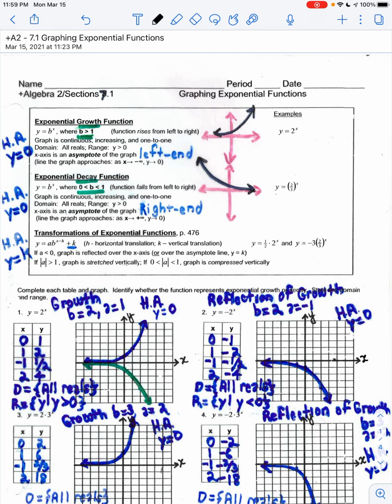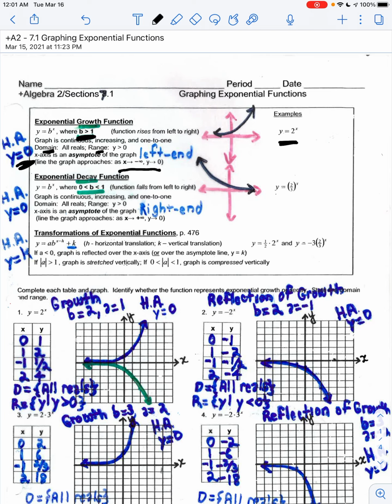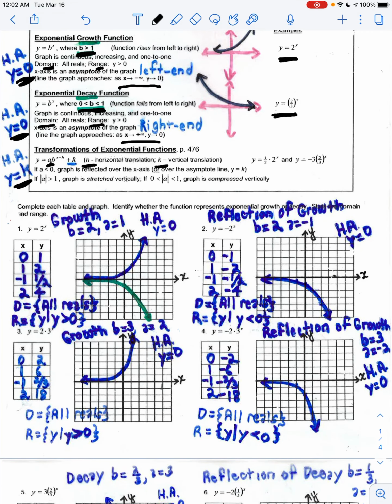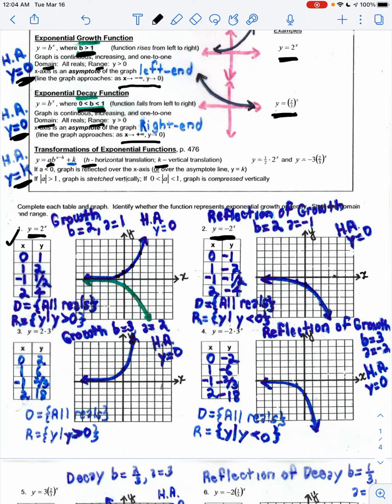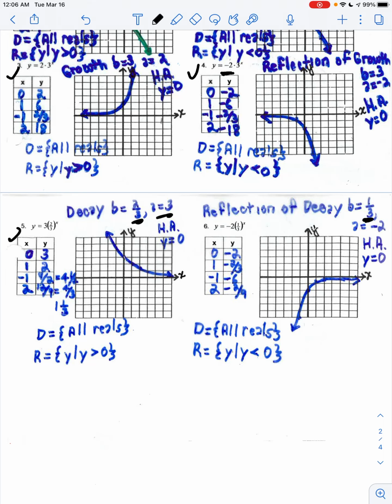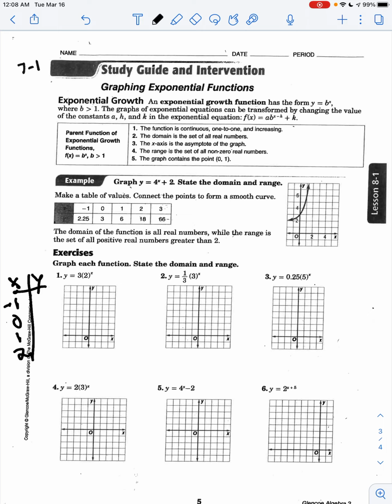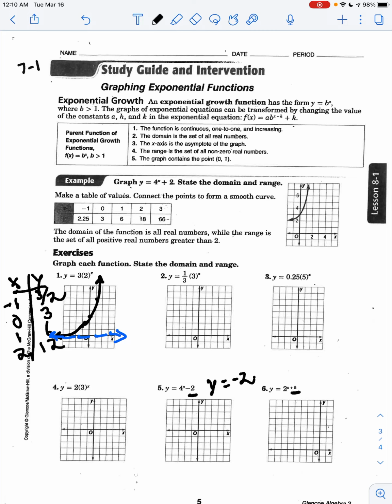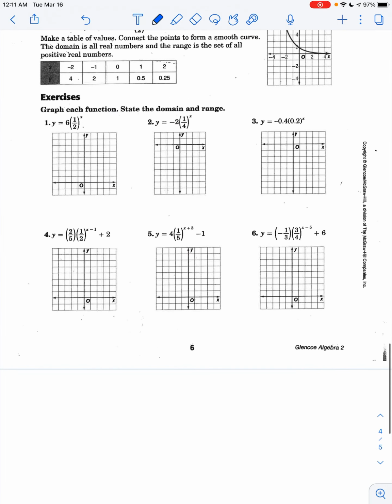+A2 - 7.1 Graphing ExponentialFunctions